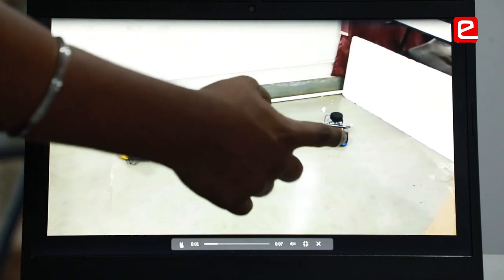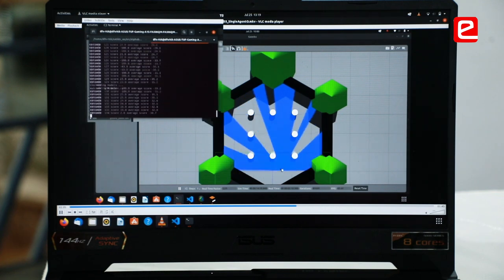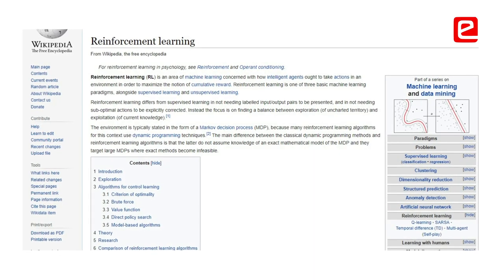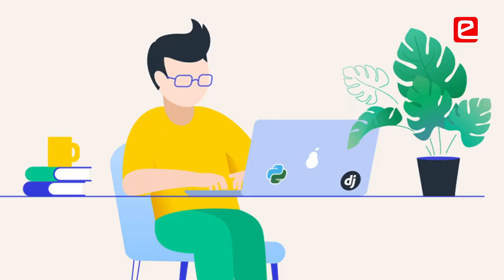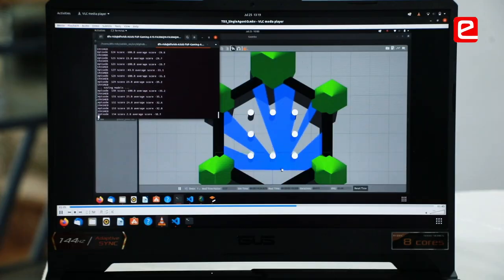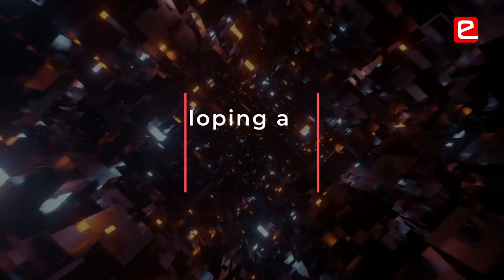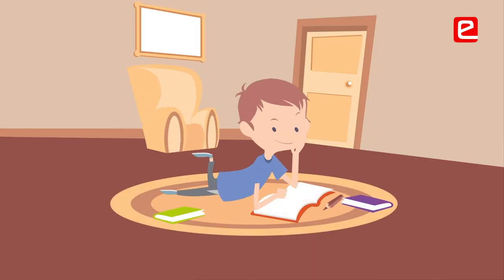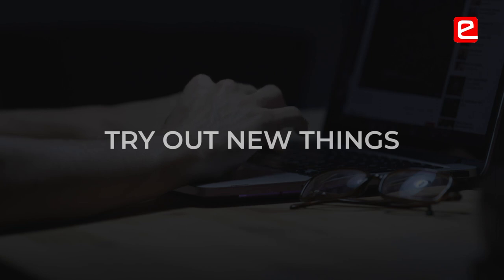Decision Making for Swarm Robots | Project | e-Yantra Summer Internship Program 2022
Decision Making for Swarm Robots

Project Team:
Rikin Ramachandran - Manipal Institute of Technology
Umesh Mane - Terna Engineering College
Kallol Saha - Manipal Institute of Technology
Aditya Singhal - AVV, Coimbatore

Mentors:
Soofiyan, Harmanjeet

Key Points:

00:00 Project Introduction
00:17 Project Demo
01:17 Use motors with good encoder
02:05 Data should not have fluctuations
02:40 Transferring weight from simulation to hardware
03:27 Mention the reward function correctly
03:53 Developing a research oriented mind-set
04:29 Teamwork in internship

Video Credits: @educreatein